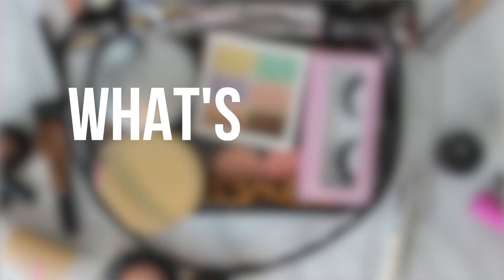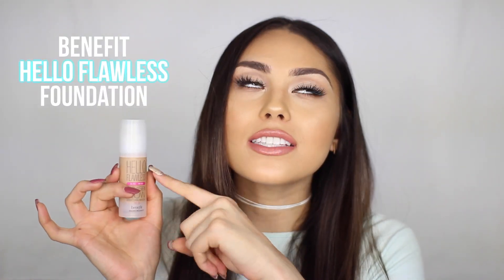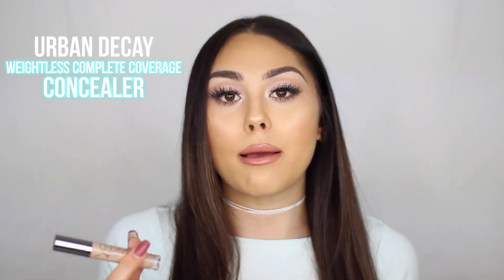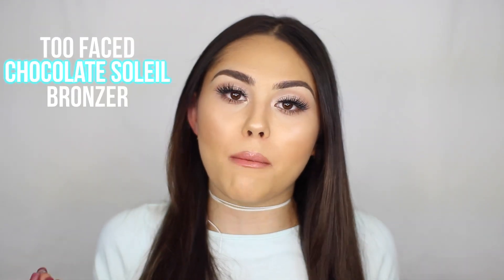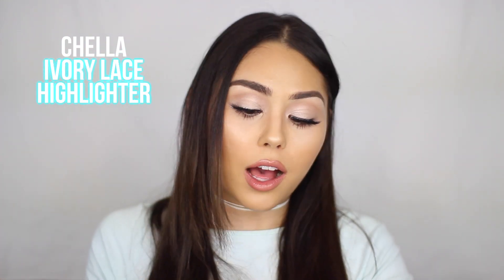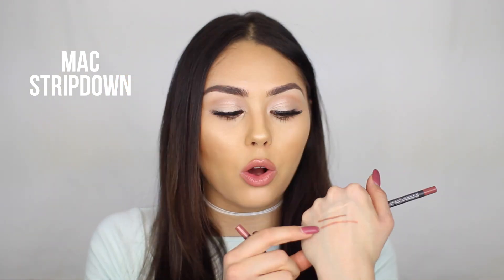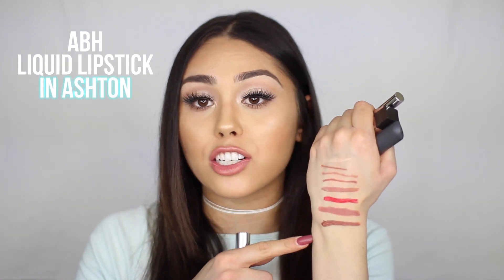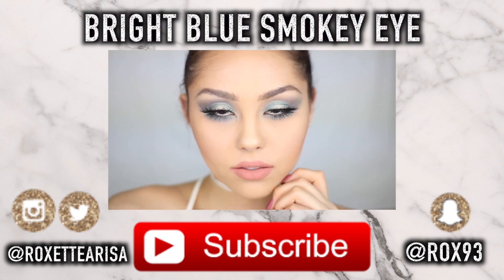What's in My Travel Makeup Bag? Benefit, NYX, Too Faced, Sigma, Anastasia Beverly Hills & MORE!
UPDATED What's in My Travel Makeup Bag! I'm going to give you all of the deets on the makeup I bring with me when I travel!

LASH: If you're reading this, you probably noticed how janky my one lash looked. I had no idea what was happening but when I started editing, I was kind of like ? Later on, I looked at the lashes and the lash band had somehow cracked on the inside (???) causing it to buckle without me feeling it. Usually I WOULD NOT upload because I'm a perfectionist, but I thought the actual video would be helpful so I don't want to refilm as it can seem less genuine. So I hope you guys can forgive me for this little lash incident & get something helpful out of this video because that's what this channel is all about xo

Makeup Geek Shadows in Peach Smoothie, Cocoa Bear, Shimma Shimma, Tuscan Sun and Wild West

Title: Cartoon feat. Jüri Pootsmann - I Remember U